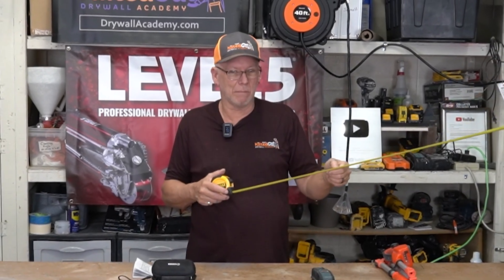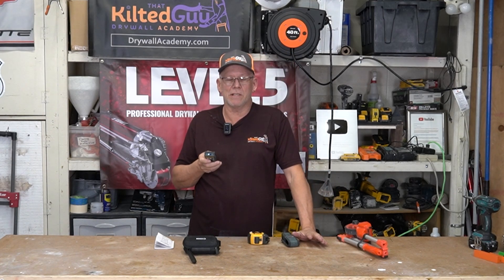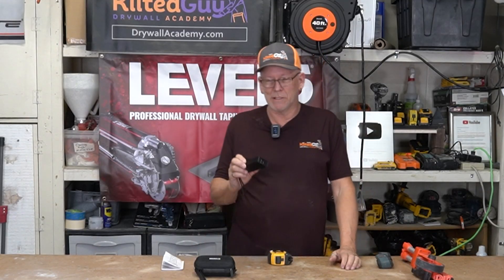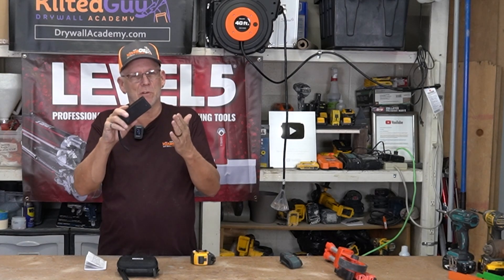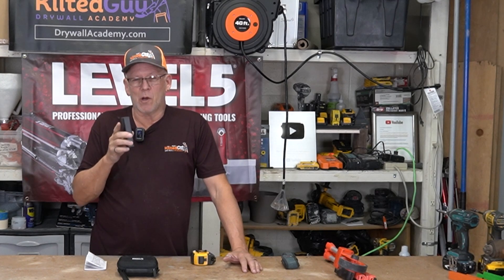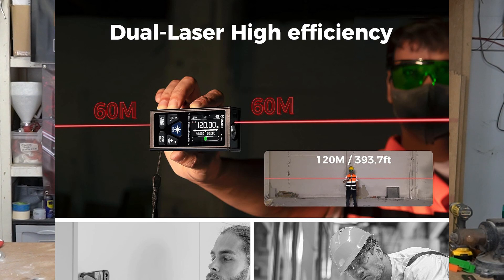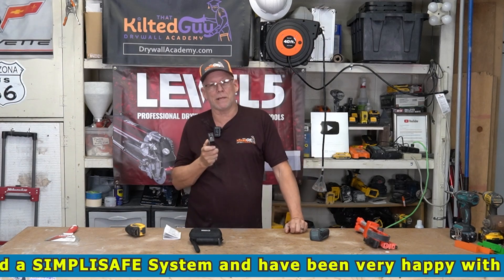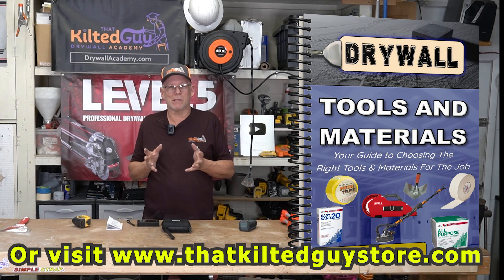Throw Away Your Old Laser Tape Measure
I LOVE Laser tape measures, but this NEW Cigman CD60 Laser Tape Measure beats them ALL because it's SO MUCH Easier, and faster, and well, just wait till you see all it can do.

(was under $80.00 as of 11.13.23)  They have a $10.00 off coupon and a discount as of right now.

☑️ My Drywall Academy Courses are going LIVE & I'm GIVING AWAY ONE OF MY eBOOKS on my NEW Drywall Academy Course page.  For an Instant Download.

Or if you are serious about learning drywall, pick up my paid expanded version

⭐ MY DRYWALL TRAINING BOOKS FOR SALE  ⭐
🟢 Do you find Drywall Tools and Materials Confusing? Pick up my new Book, "Understanding Drywall Tools & Materials" and I'll show you what you need, and what you don't, along with what each item is used
🟢 Guide to Drywall Sandpaper, what to use, when etc

🛒🛒🛒   SHOPPING LINKS   🛒🛒🛒

🟢 Radius drywall Sander, great for all- US
🟢 Affordable Texture sprayer hopper that I USE

☑️ DO YOU VALUE YOUR INTERNET PRIVACY?  I do.  You can surf anonomously with Surfshark
☑️ Need Solar Panels & Gear? Save up to 90% (I bought a whole pallet from them and love them)